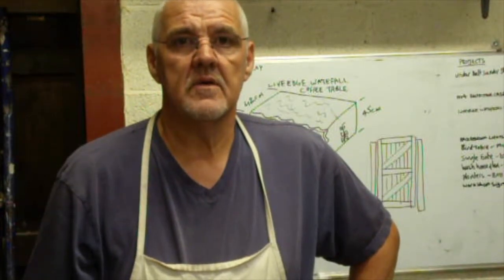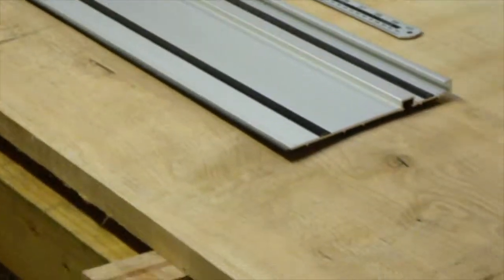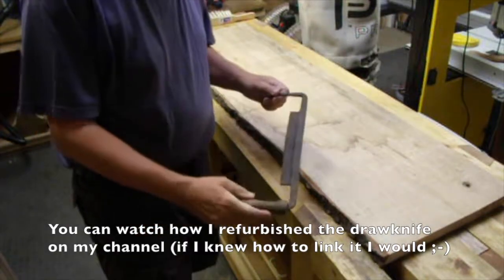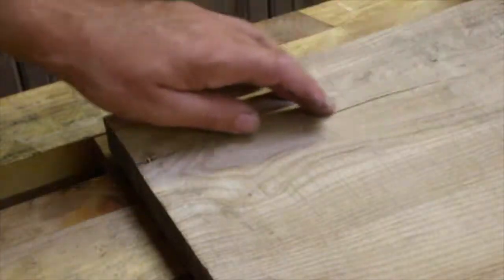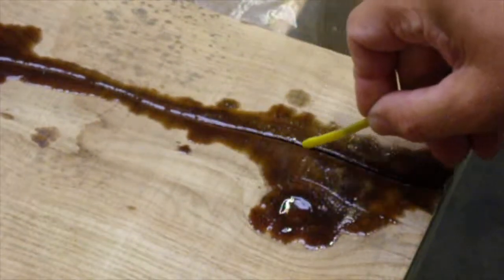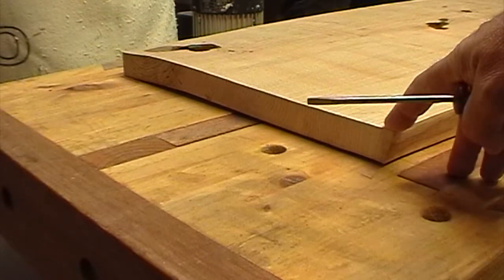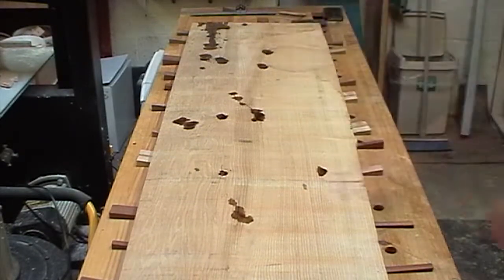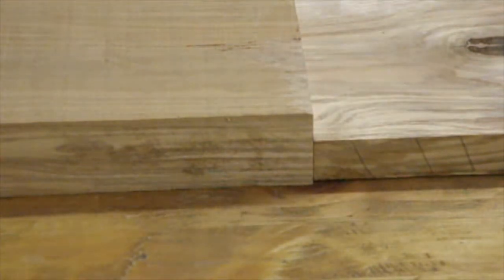Live Edge Waterfall Coffee Table part 1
This the first in a series of two videos about making a Live Edge Waterfall Coffee Table